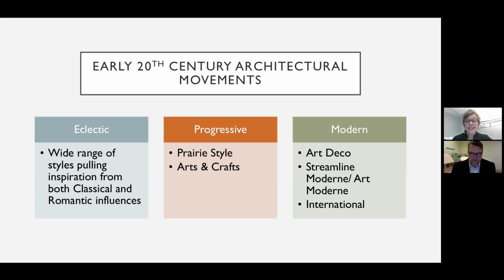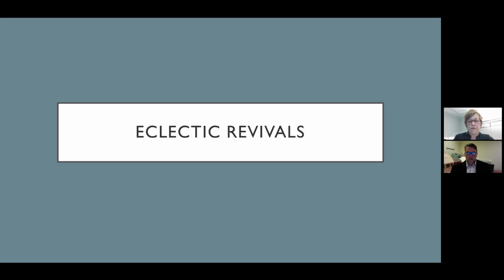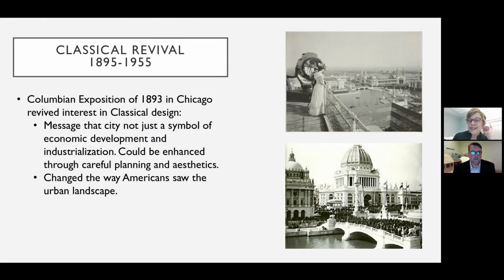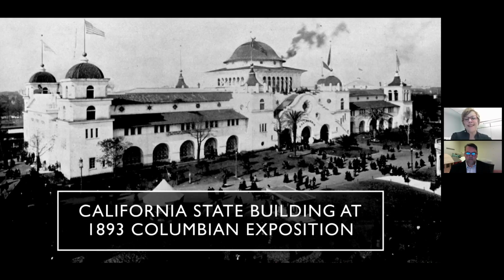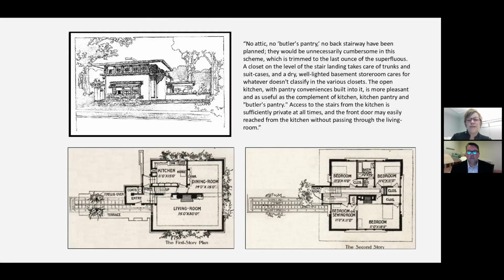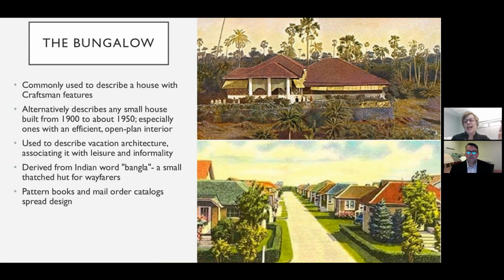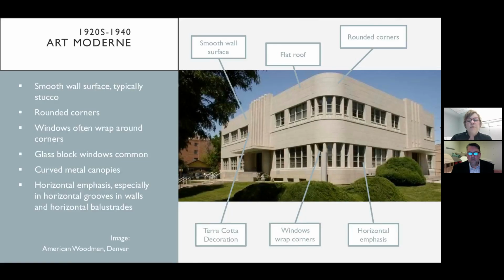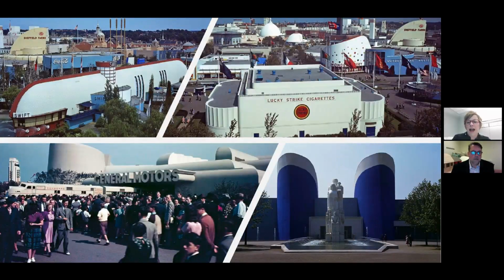Early 20th Century Architecture: Looking to the Past and Future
From 1900 to 1940, Americans embraced a wide range of architectural styles, reflecting the popularity of nostalgia as well as modern design. Revivals of historic styles could be found next to early Modern styles. During this time of rapid change, many found comfort in the familiar historic styles and associations while others were excited by the promise of new methods of construction. This webinar will provide a quick tour through popular styles from 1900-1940, covering the character defining features along with the social, cultural, and technological movements that shaped their evolution.